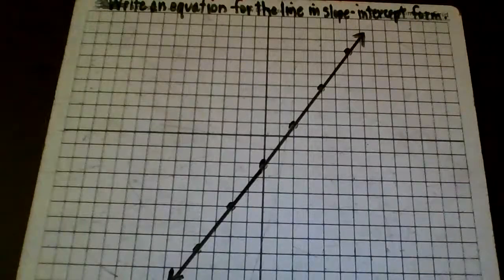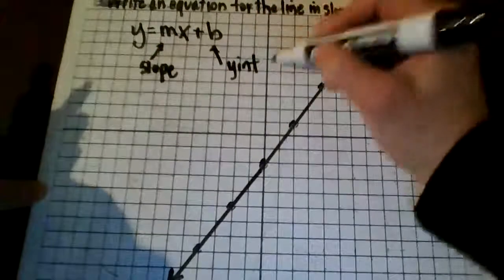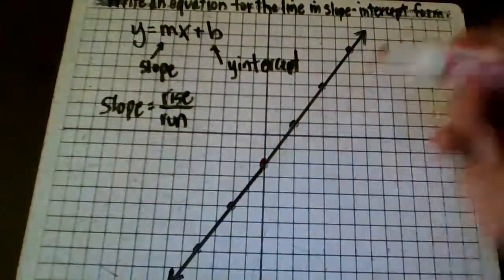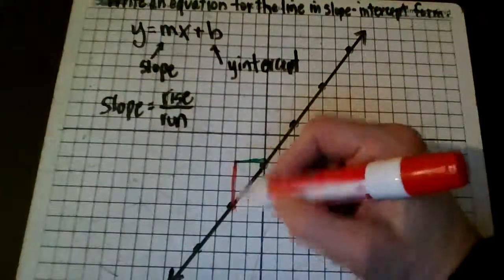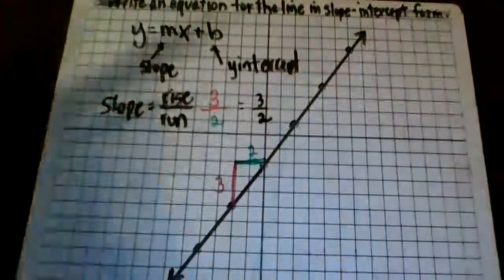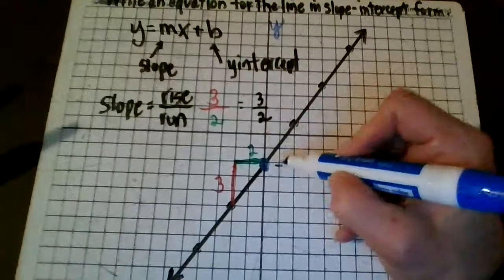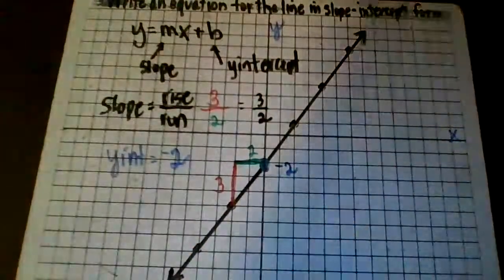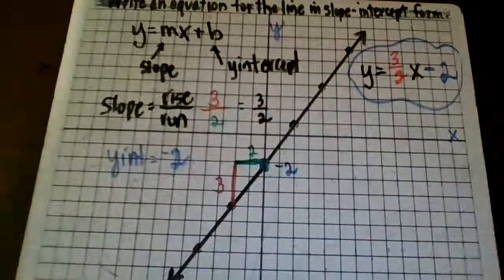Find Slope from Positive Line and Write in Equation